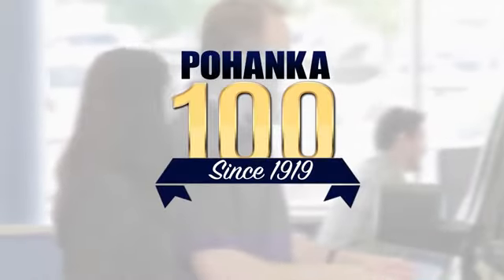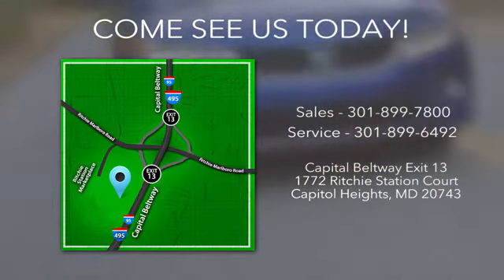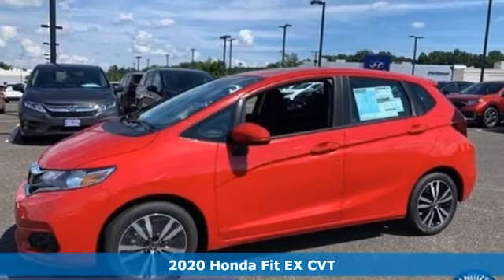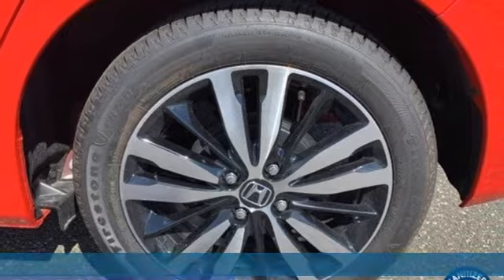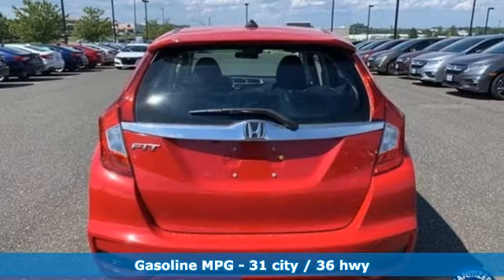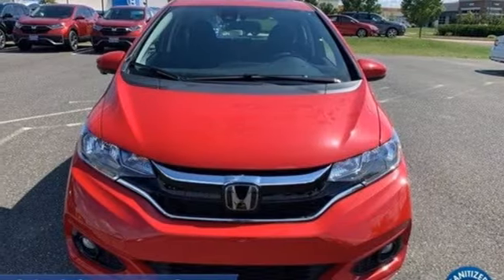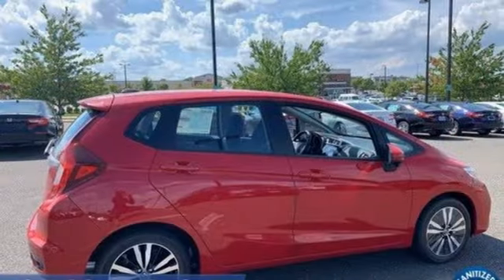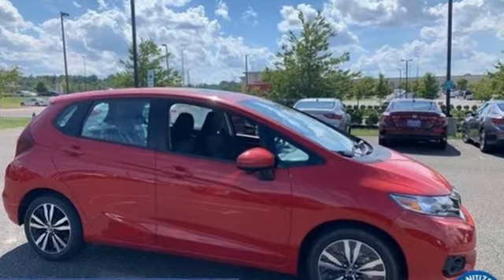New 2020 Honda Fit Washington DC Honda Dealer, MD HLM722400 - SOLD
Year: 2020
Make: Honda
Model: Fit
Trim: EX
Engine: 1.5L I4
Transmission: CVT
Color: Red
Interior: black
Stock #: HLM722400
VIN: 3HGGK5H84LM722400
Milano Red 2020 Honda Fit EX FWD CVT 1.5L I4brbrWe make every effort to provide accurate information but please verify options and price with management before purchasing. All vehicles are subject to prior sale. All prices are special internet prices only. All financing is subject to approved credit. Prices exclude dealer installed options, tax, tags, registration fees and processing fee of $300. Not required by law. Sale prices may include all applicable incentives. Some prices including incentives may require financing through the manufacturer and are therefore subject to credit approval. Dealer installed options are additional. Stock photo colors, options and trim levels may vary. Not responsible for typographical errors. Published price subject to change without notice to correct errors and omissions or in the event of inventory fluctuations. Vehicles may be in transit to dealer. Vehicle photos may not match exact vehicle. Please call to confirm availability status. NHTSA Government 5-Star Safety Ratings are part of the U.S. Department of Transportationa€TMs New Car Assessment Program Model tested with standard side airbags (SAB). **Based on model year EPA mileage ratings. Use for comparison purposes only. Your mileage will vary depending on driving conditions, how you drive and maintain your vehicle, battery pack age/condition, and other factors. 5-Star overall scores are awarded by the National Highway Traffic Safety Administration. Safety Ratings are awarded by Government 5-Star Safety Ratings are part of the U.S. Department of Transportationa€TMs New Car Assessment Program Model tested with standard side airbags (SAB).

Address:
1772 Ritchie Station Court Capitol Heights